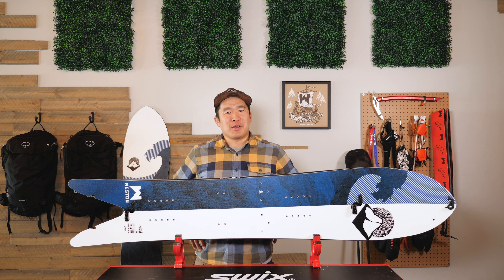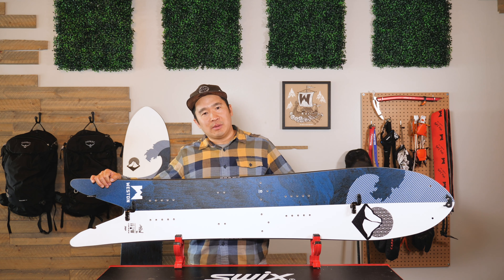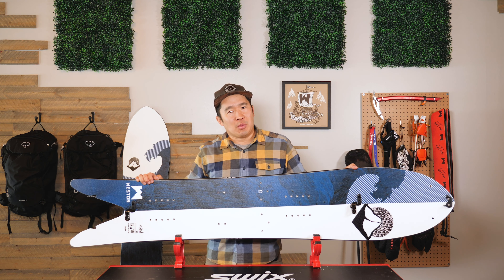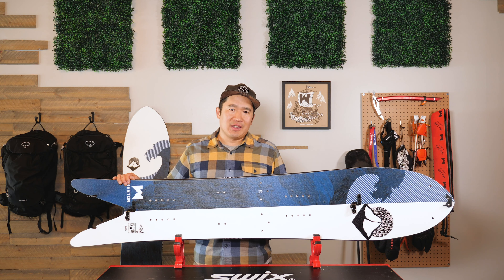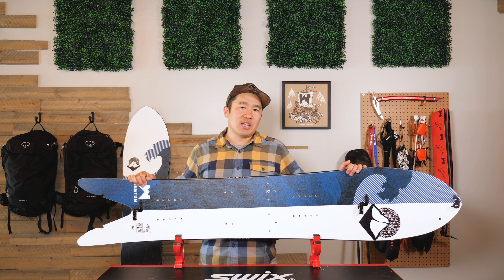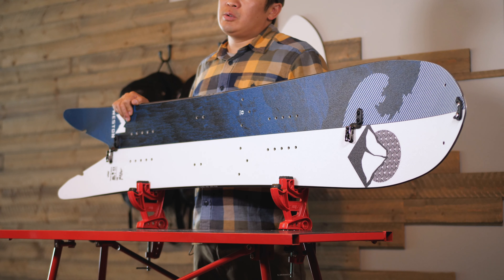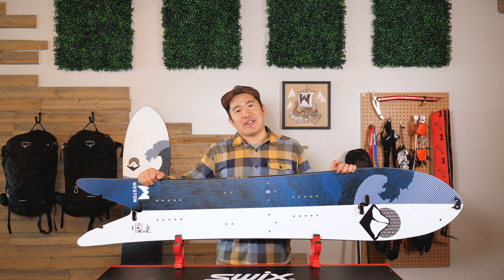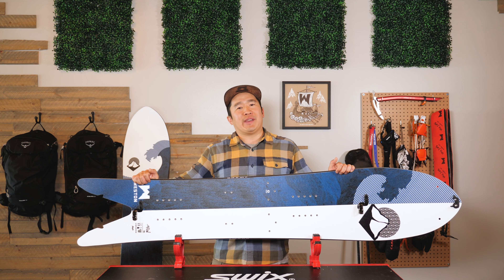Weston Quiver Series: Japow Splitboard & Snowboard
The Japow is snow surfing at its finest - preferring trees and the deepest powder possible. Like many powder boards, the Japow has a very wide nose with a good amount of reverse camber. We pair that with our Powder camber-dominate profile and iconic fishtail. This combination provides unrivaled float in deep snow that helps save your energy for all the time you'll spend in the white room. This combination provides unrivaled float in deep snow and maneuverability in tight trees. A powerful core of poplar and bamboo stringers helps keep this board smooth and surfy while carbon stringers in maintain the pop in the swallowtail. The castor bean based, Rugged Nylon topsheet, helps shed snow and adds durability while the Sintered 4001 base provides top of the line speed in a minimalist black design to create seamless repairs. All of this helps the Japow to slay pow in the deepest of conditions as would be demanded on the 3 foot days in Hokkaido.

As with all our splitboards, we shift the touring bracket forward to make kick-turns a breeze and on this model we utilize active latching Karakoram UltraClips 2.0, installed with our holeless base technology, to help create the most responsive ride.

Available in both Split & Solid models.